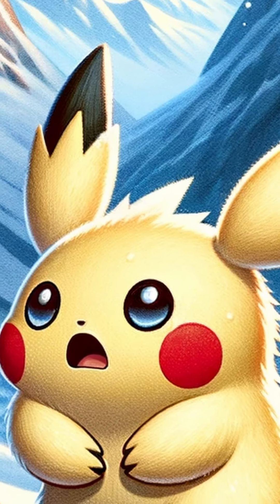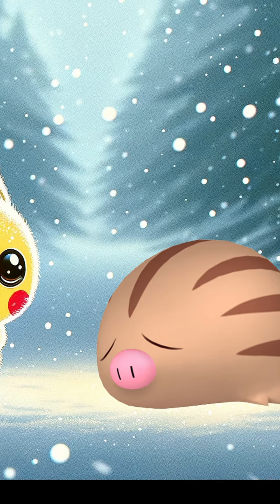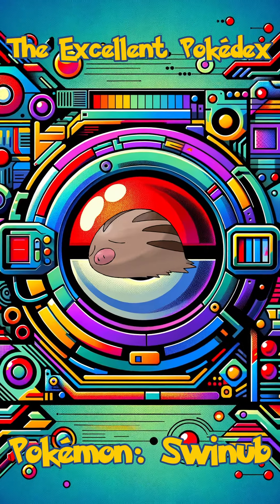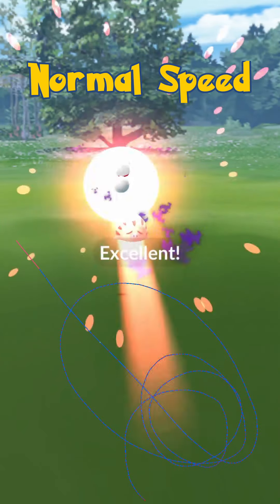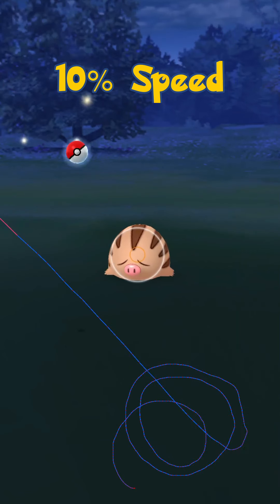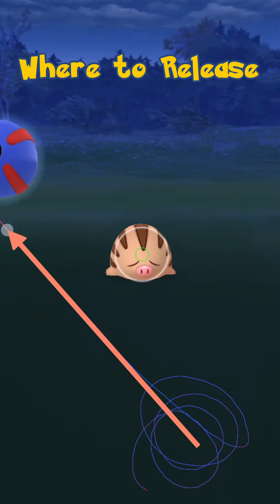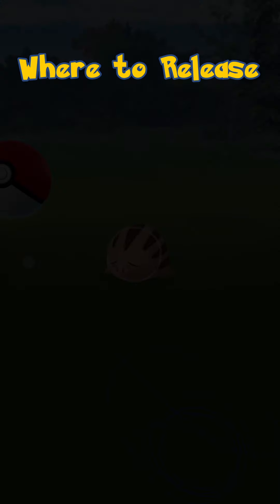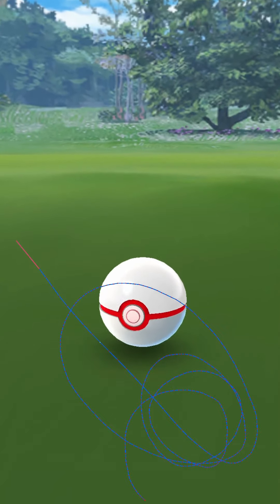Swinub - Excellent Curveball Throw Guide - Pokemon Go (Slomo and Touch Tracking!)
A guide to getting excellent curveball throws on Swinub in Pokemon Go.

00:00 - Intro
00:22 - Guide
01:06 - Outro